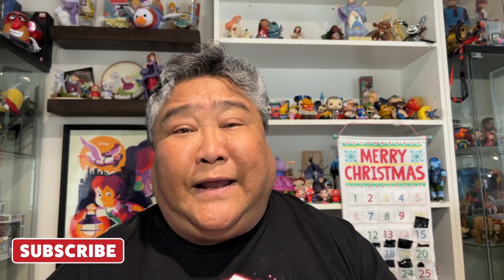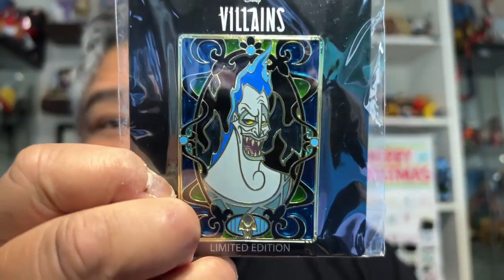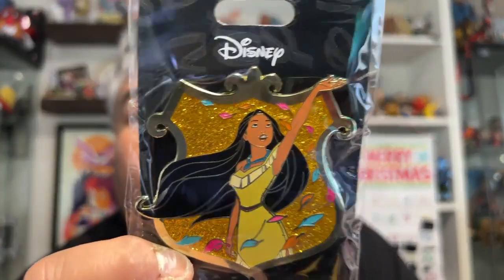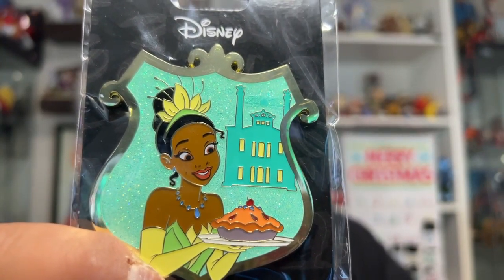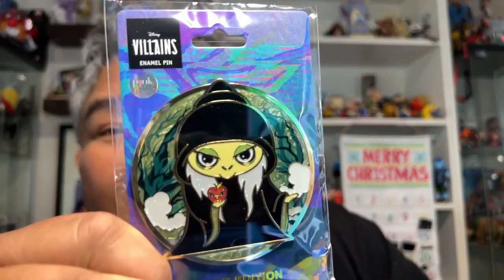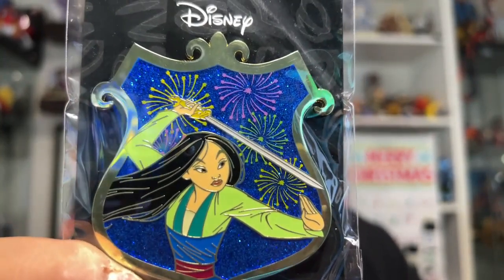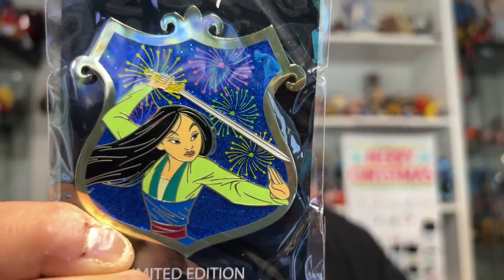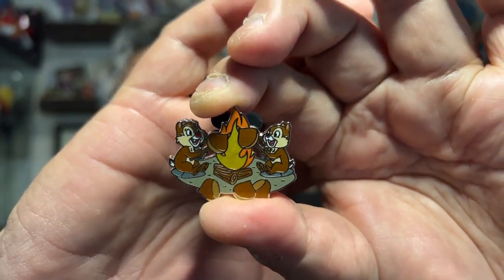VLOGMAKWANZAAKKAH DAY 15 | Just Another Magic Mail THURSDAY... | Pin Mail From Around The World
In this episode, Castles,Capes & Clones Co-Host Loren shares some pin mail from around the country on just another Magic Mail THURSDAY!